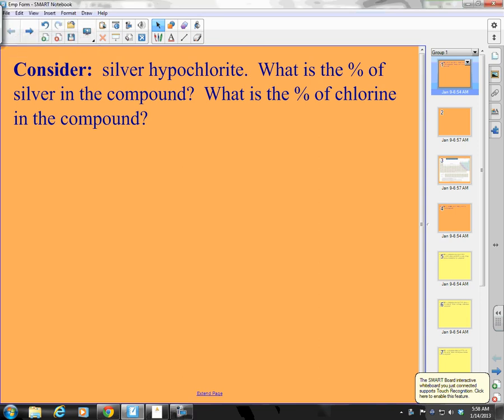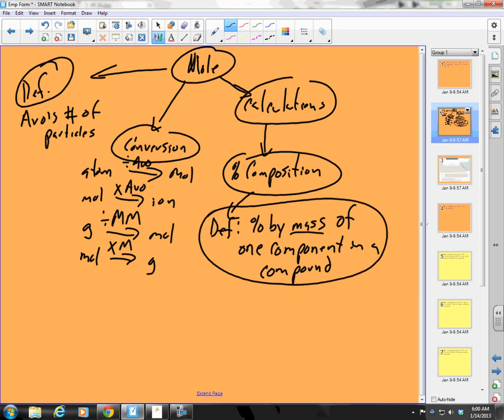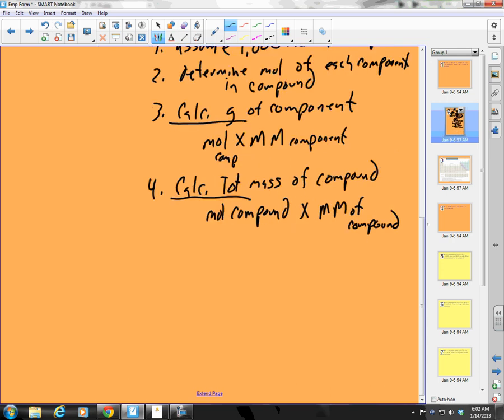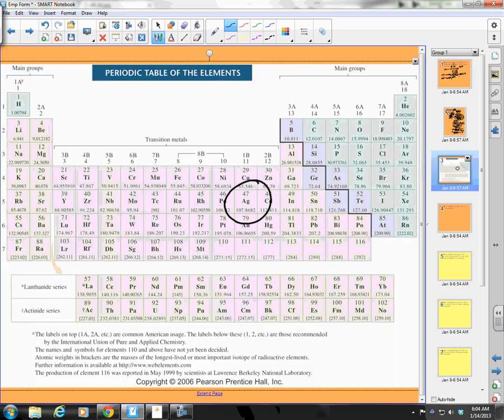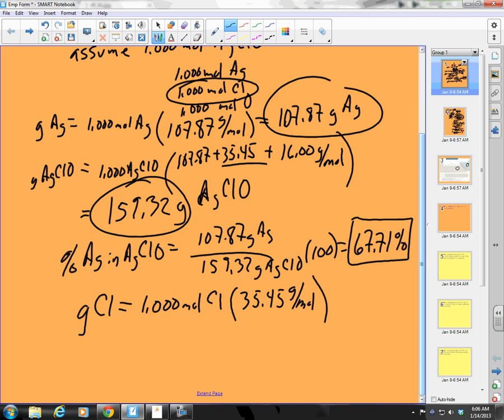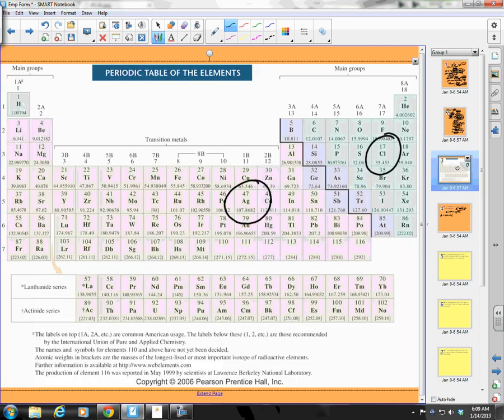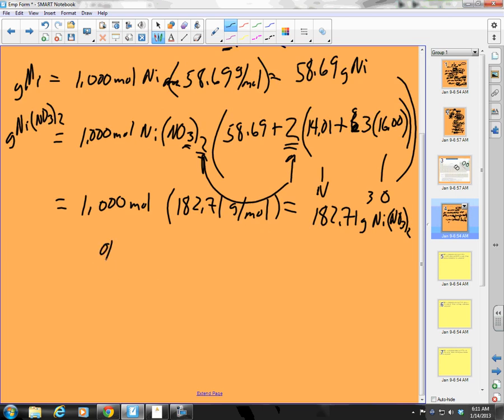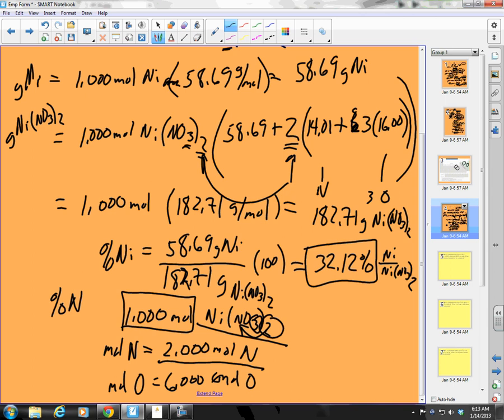Honors Chem Lecture: Percent Composition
In this video for his high school Honors Chemistry class Kendal Smith defines % composition and shows how to work related questions.